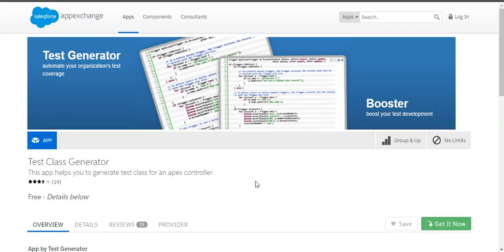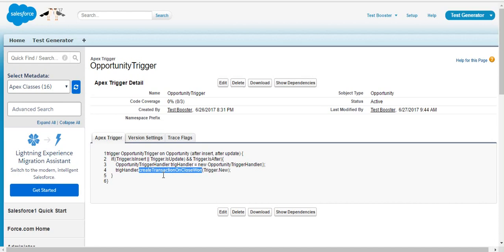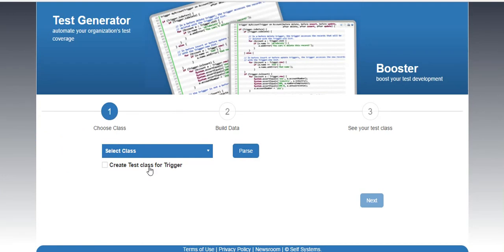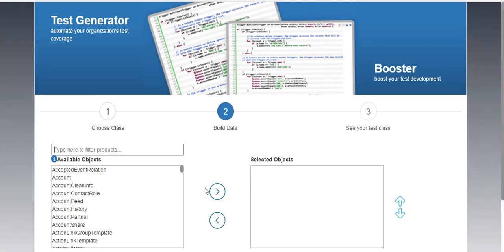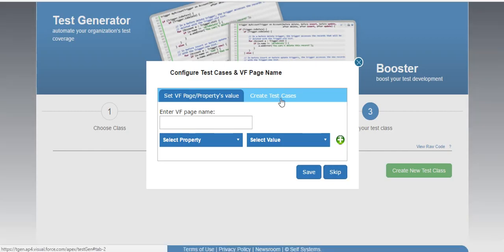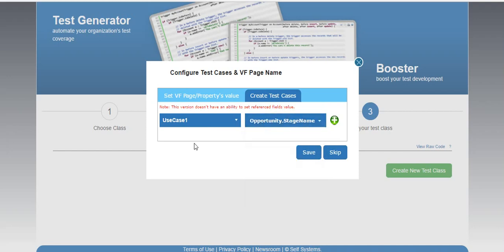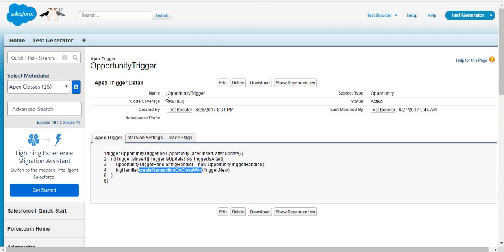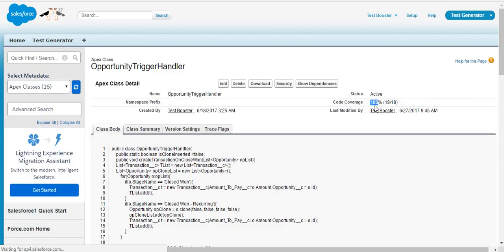Test Class Generator for Salesforce [Trigger](III)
Test class Generator for Salesforce is capable of bringing coverage to apex classes/trigger that are to be deployed into production.